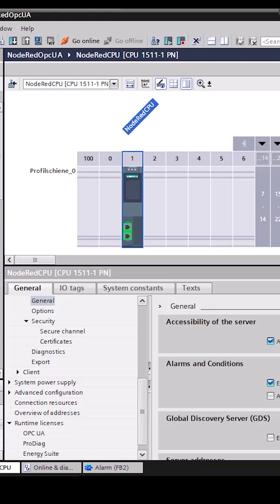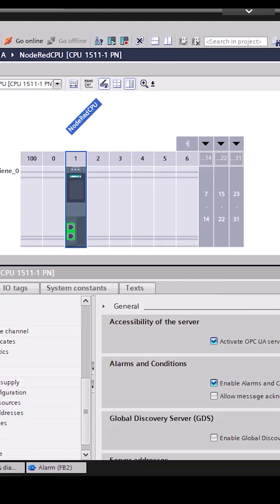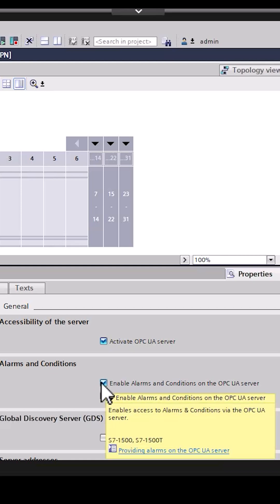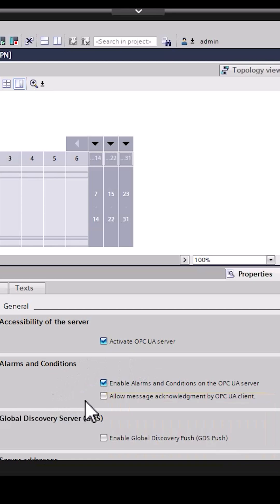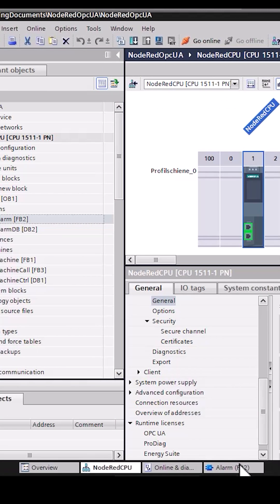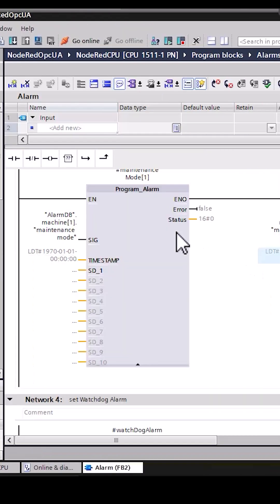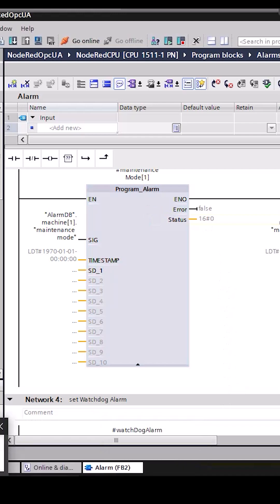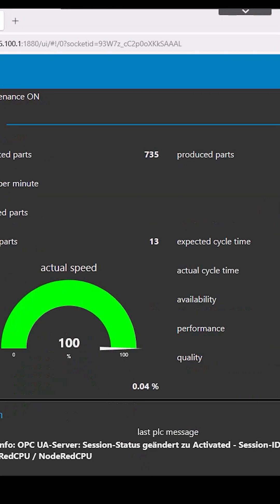TIA Portal OPC UA alarms & events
OPC UA + Alarms = smarter data exchange!
With just one checkbox, you can enable alarm and event transmission from your server to your client. Including acknowledgment – and fully visualized in a Node-RED dashboard!

In this video, you'll see step by step how to send alarms via OPC UA and evaluate them on your client side (e.g., with Node-RED).
Perfect for anyone working with SIMATIC, TIA Portal, or modern HMI solutions.

👉 Watch now and apply it to your own setup!